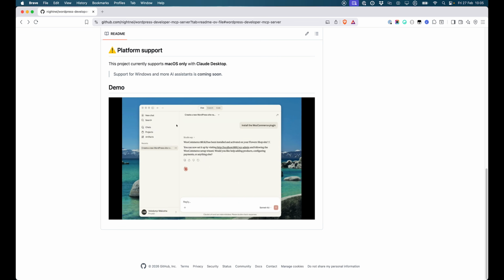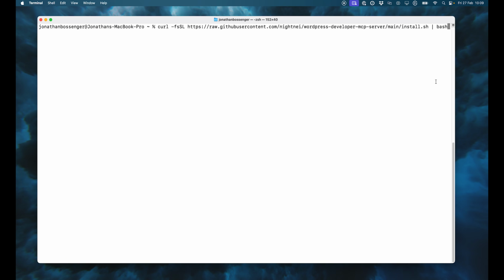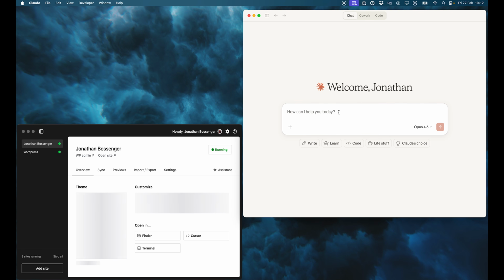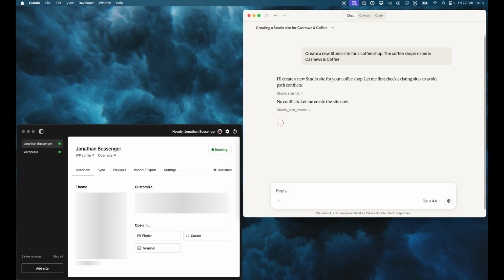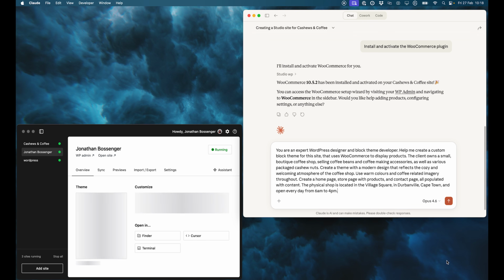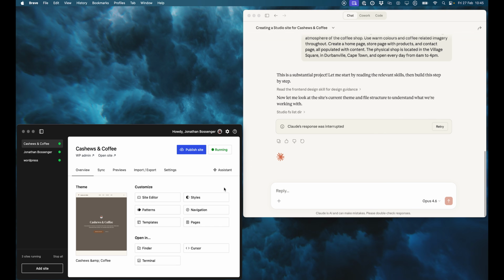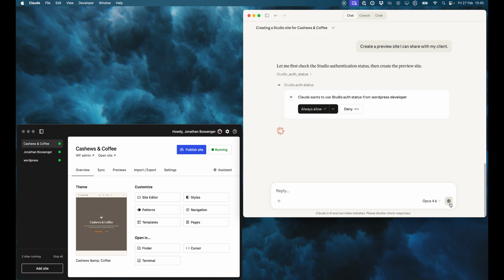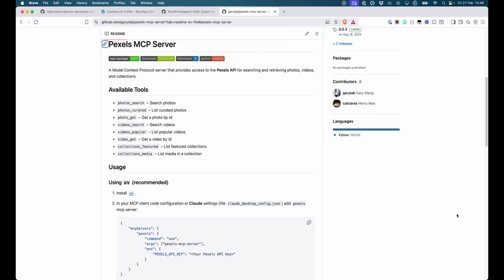WordPress Studio + MCP: A Better AI Workflow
Developing for WordPress using AI just got a whole lot better with this one simple open source MCP server.

In this video I’ll introduce you to an open source WordPress Studio MCP server that connects Claude Desktop to WordPress Studio via the Studio CLI. It allows you to build, manage and deploy WordPress Studio sites directly from Claude.

After setup, you can create a new local site, store needed themes/plugins, generate site structure and pages via prompts, and then edit via Claude or the site editor.

It also supports all WordPress Studio functionality, like creating preview sites and pushing to WordPress.com.

Timestamps:
00:00 WordPress Studio MCP Server
00:18 What the MCP Server Does
00:38 Installation and Setup
01:07 Creating a Local Site
01:31 Installing Plugins
01:51 Prompt Pages Fast
02:13 Edit - Preview - Deploy
02:41 Bonus Workflow Addons
03:01 GitHub URL and Wrap Up